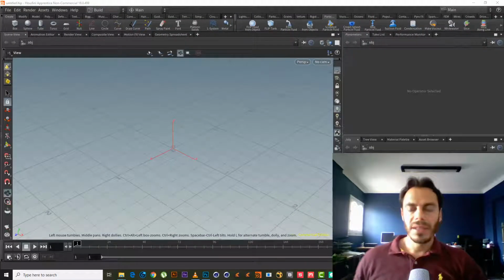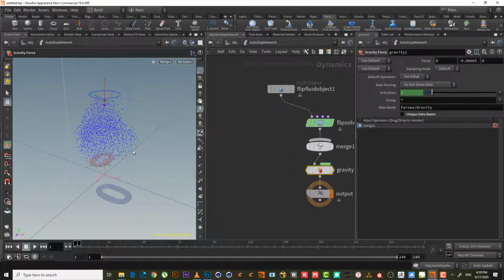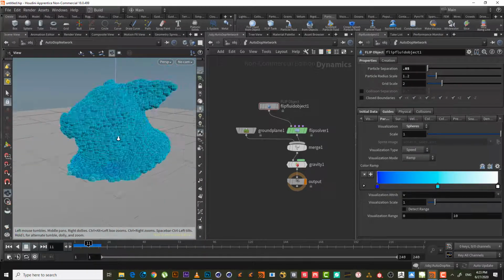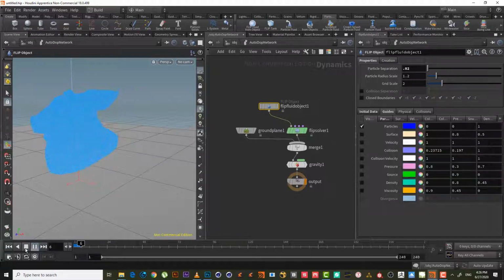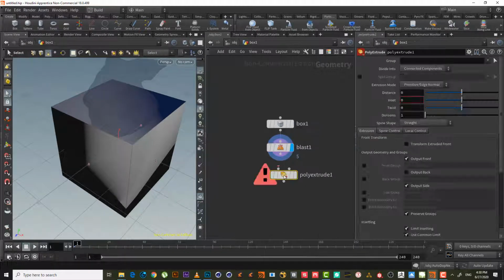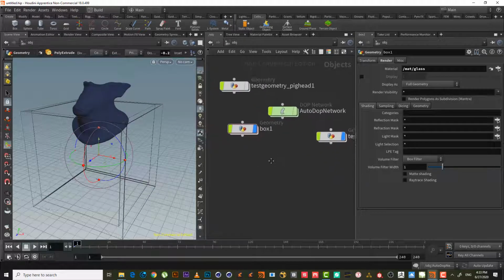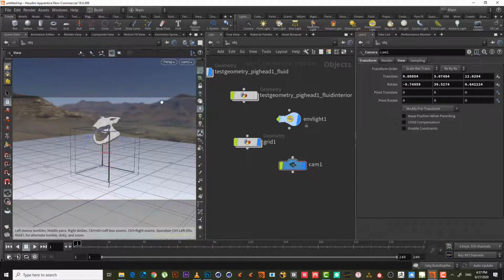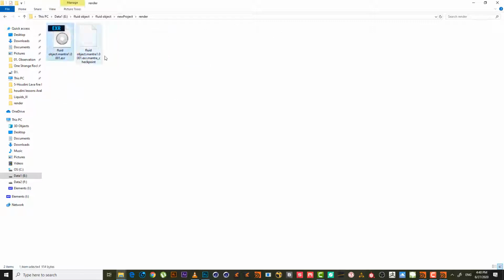7 Emit Fluid from Object in Houdini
in this lesson we will start Houdini phase two , we will start explain particles fluid tools from the shelf tool , we will use fluid from object tools .